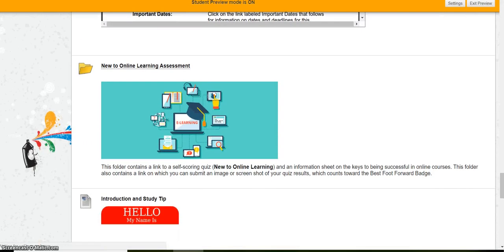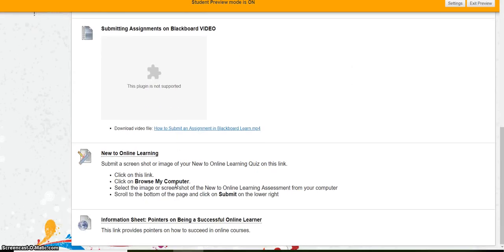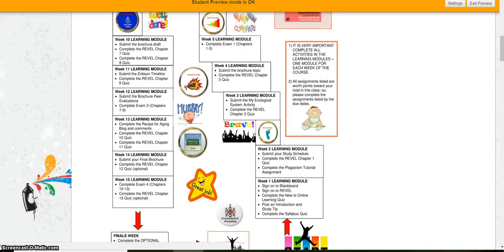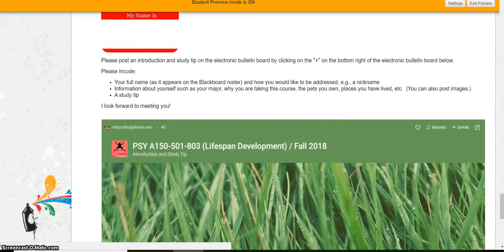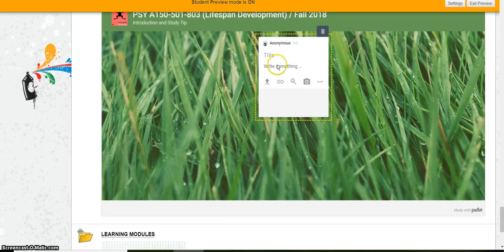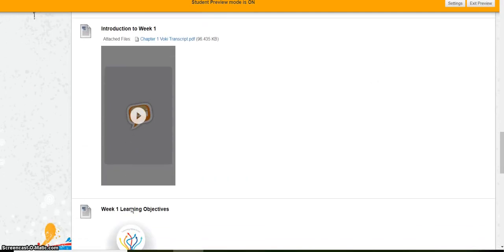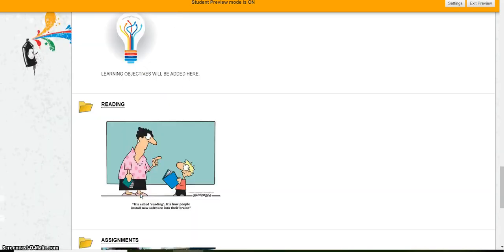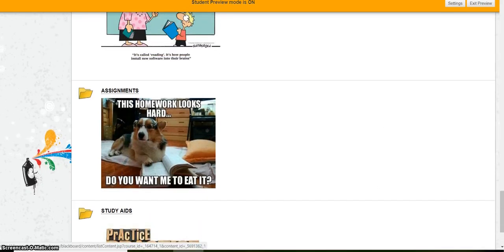Ippolito Blackboard Tour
An introduction to the organization of Blackboard courses taught by Dr. Ippolito.